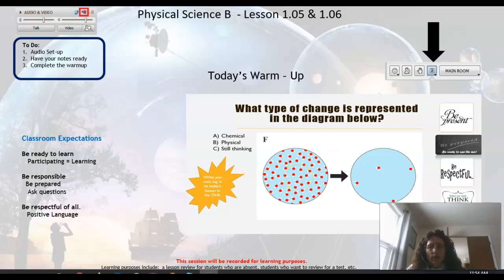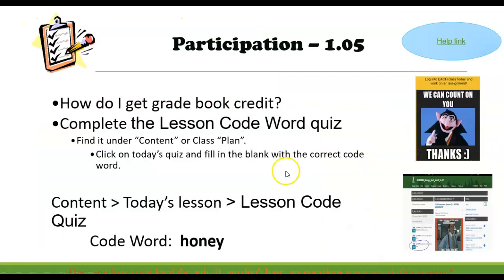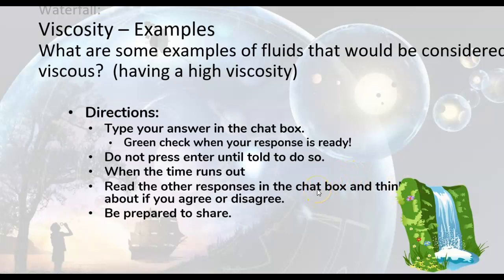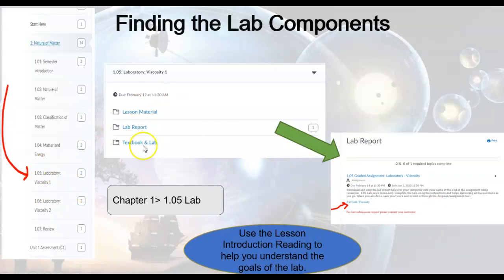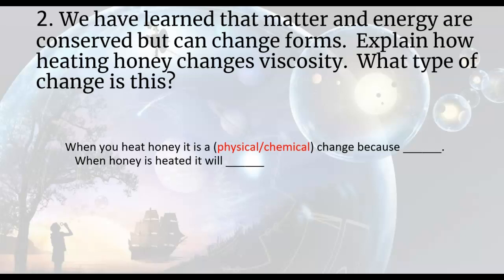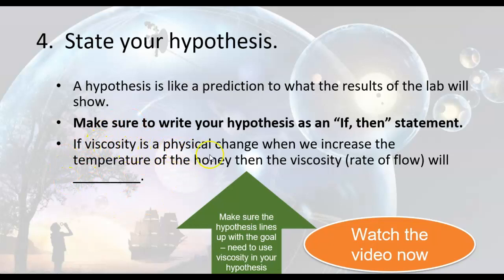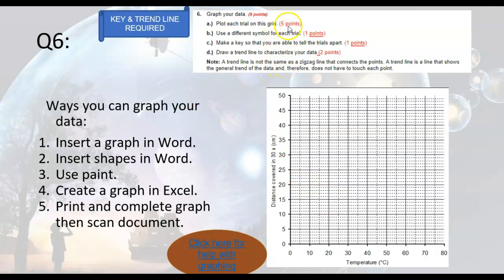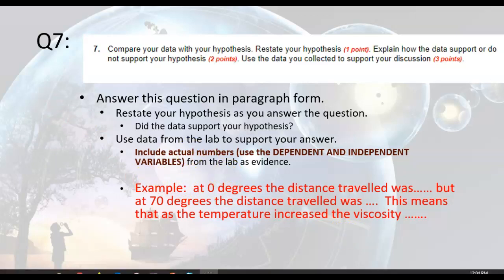PS B 1.05